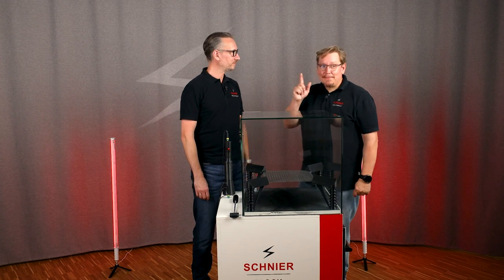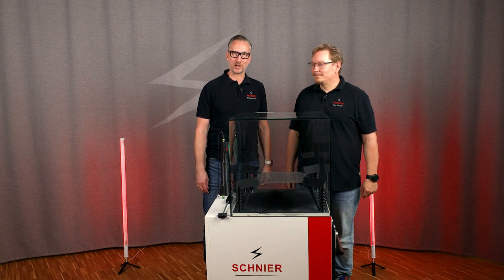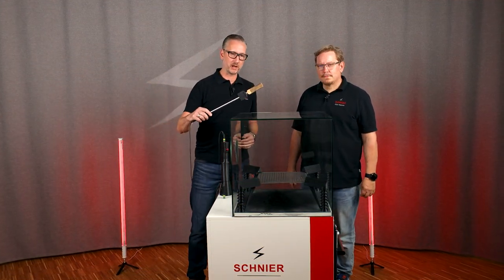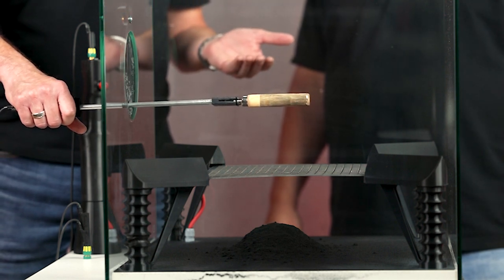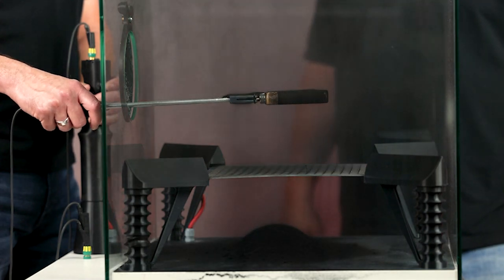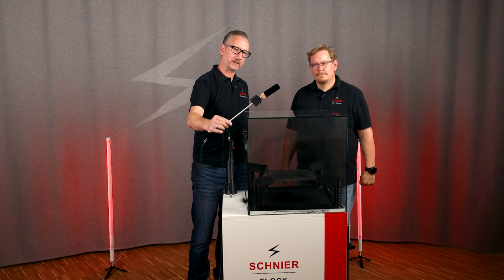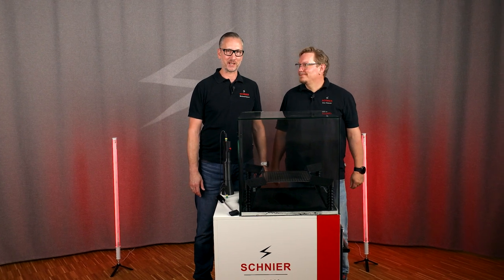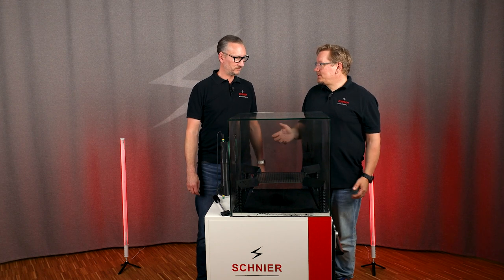Basics of electrostatics - Episode 7: Electrostatic flocking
We show and explain  the process of electrostatic flocking to you.

►►►►►👉 *_more information_* 👈◄◄◄◄◄

Welcome to episode 7 of our knowledge series "Basics of electrostatics".
With this series we want to share our know how about electrostatics with you to make electrostatic applications safer.

👍Many thanks to Velutex for the flock!

👍We are host of the Flock School 2023 of the @FlockAssociationofEurope